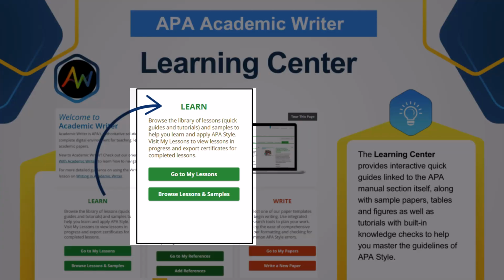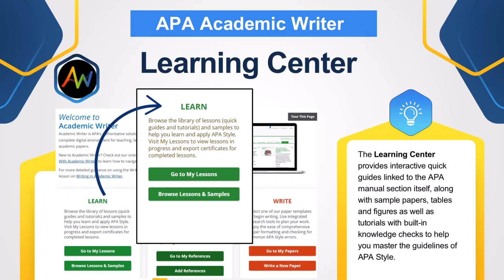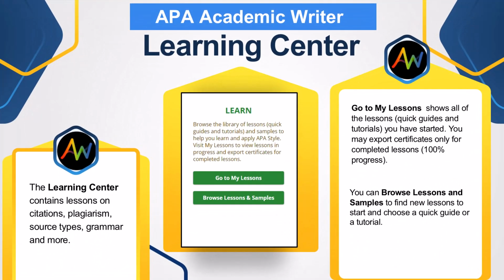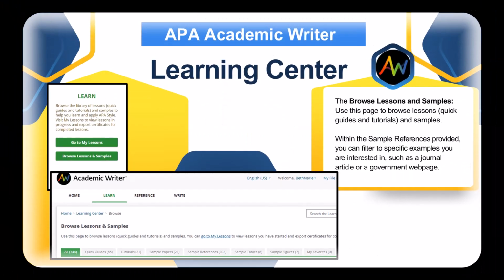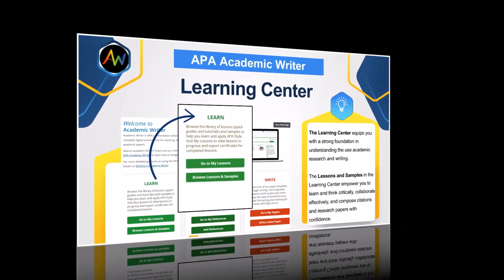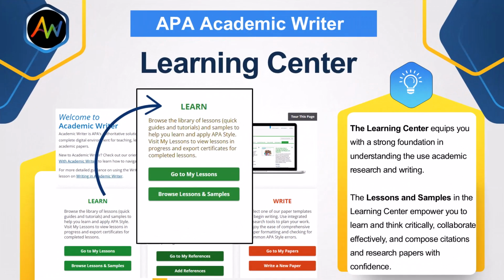APA Academic Writer: Learning Center Overview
This video provides an overview of the Learning Center in APA Academic Writer, which offers quick guides and tutorials on citations, plagiarism, source types, grammar, and more.